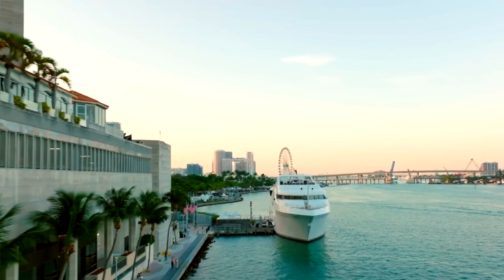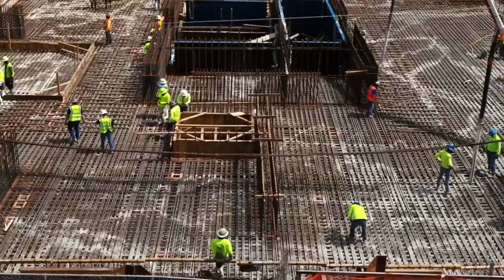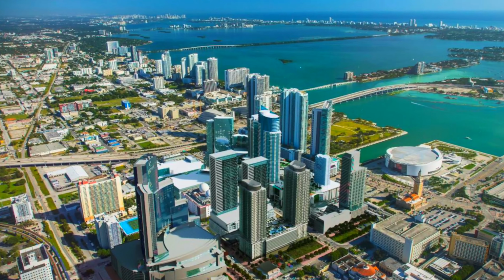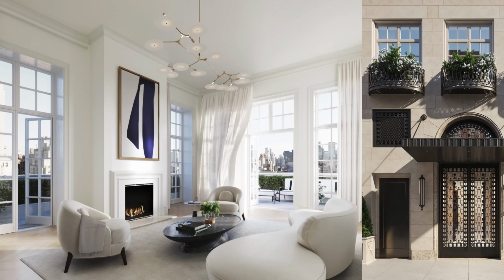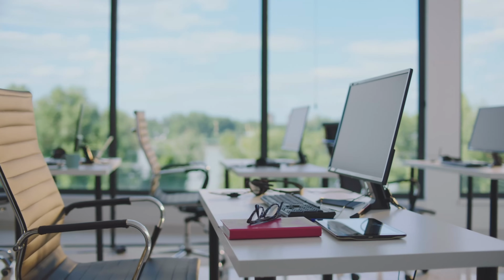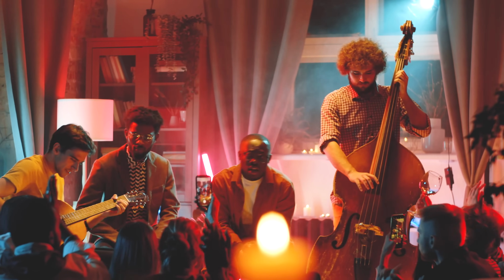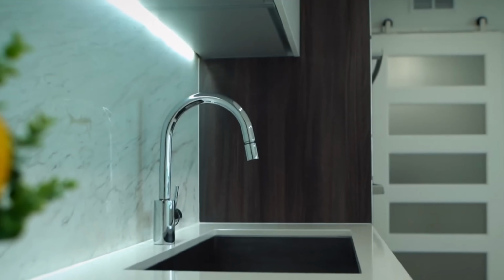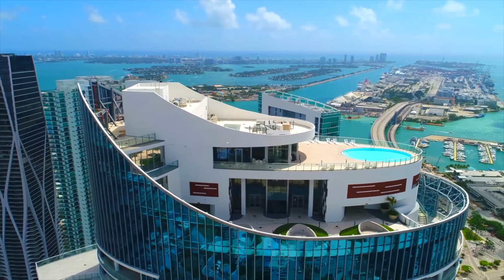Did Miami create the next Hudson Yards? Miami's Latest Megaproject Explained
✅ Skip the waitlist and invest in blue-chip art for the very first time by signing up for Masterworks:

What’s so special about worldcenter? Well, it’s just one of the many major projects going on right now in the Magic city. We’re in the middle of a cultural and economic shift after COVID, which is creating some pretty tall new buildings that have been changing since the start of the global shutdown back in 2020. So today, we’re talking all about Miami Worldcenter and how it's transforming Downtown Miami for better or for worse.

Here’s a breakdown of the video:
0:00 Overview of Miami’s current market
0:40 How did Miami develop?
1:15 Welcome to Miami Worldcenter
3:21 Buildings in Worldcenter explained
6:28 Stock market failure and alternative investment
8:28 Hotel and retail space at Miami world center
10:21 Legacy tower: The world’s covid-conscious skyscraper